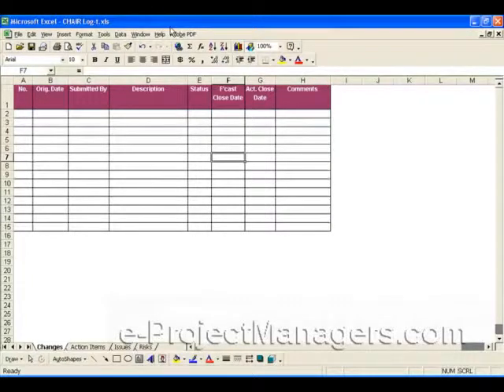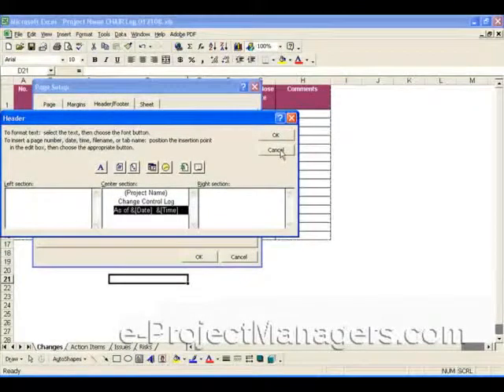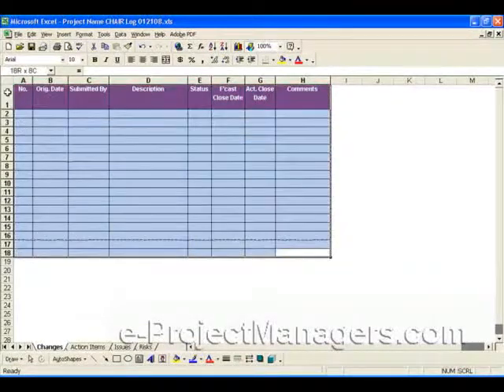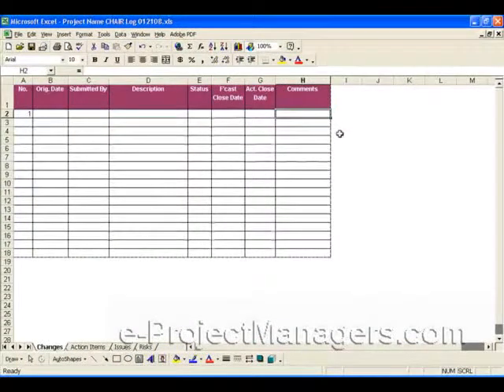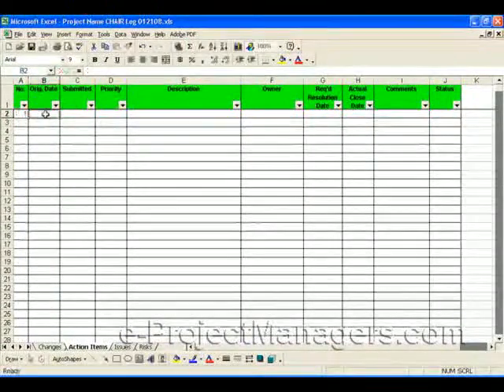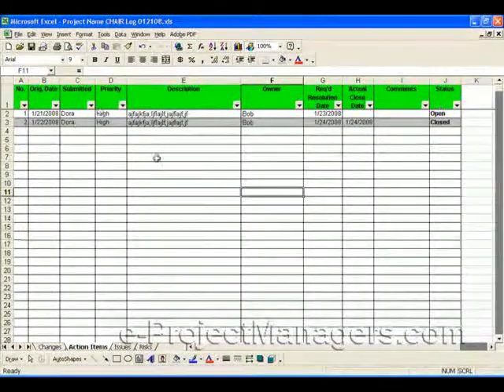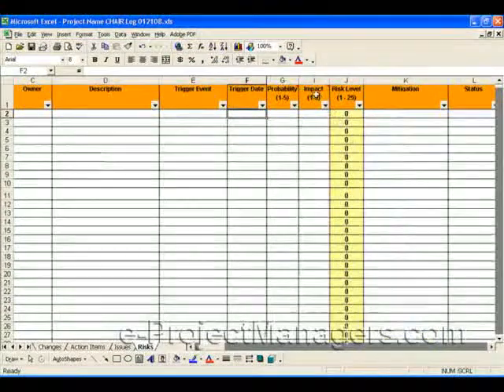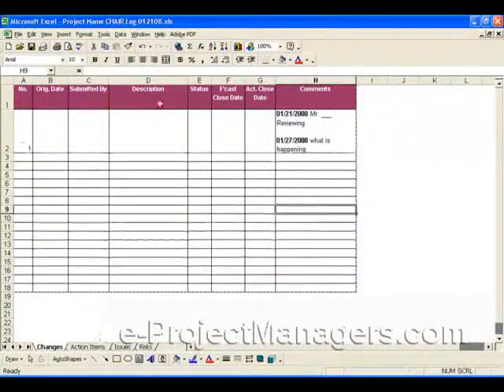understanding the CHAIR log template